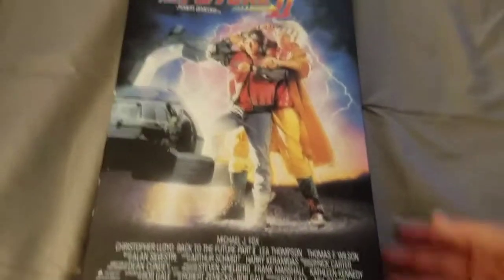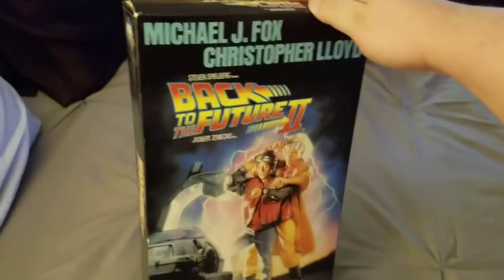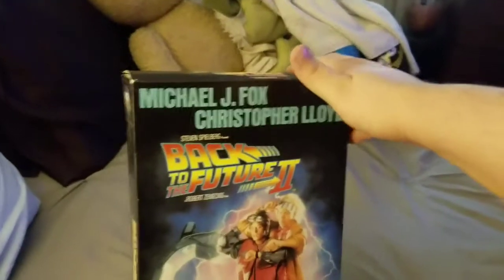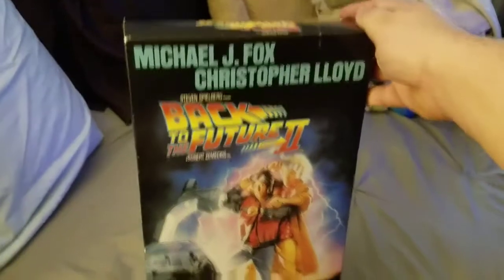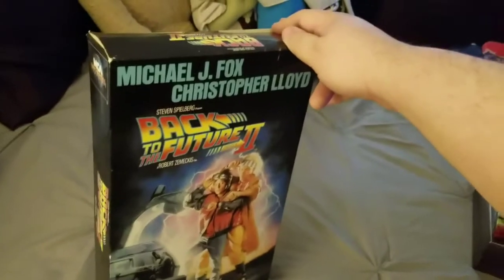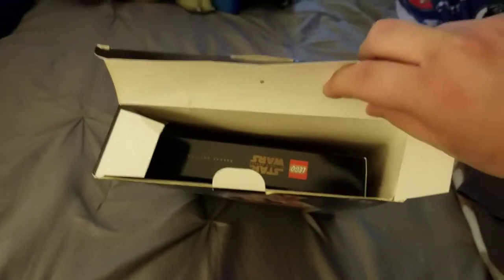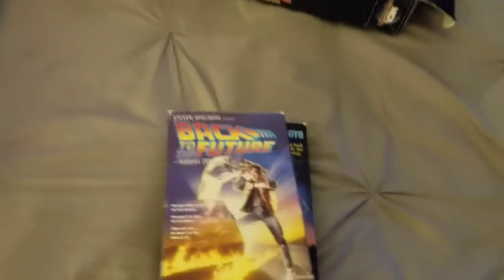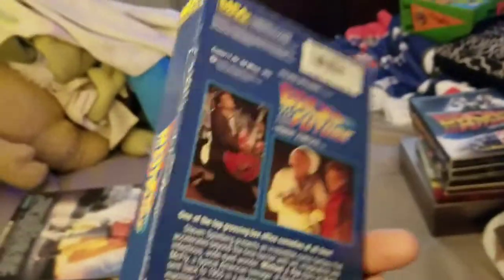My Back To The Future VHS, DVD and Blu-ray Collection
Happy 35th birthday to one of my all time favorite trilogies, the Back To The Future trilogy.

On the day of the 35th anniversary of the original movie, I'm taking a look at all the Back To The Future videos, DVDs and Blu-Rays I have in my collection.

I do not own the Back To The Future theme music by Alan Silvestri, Universal Pictures and MCA Records do.